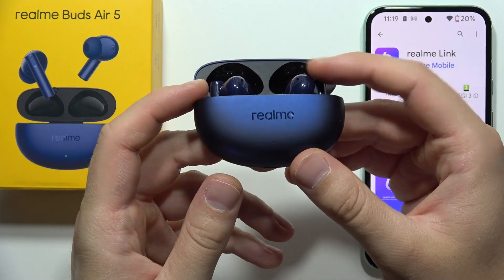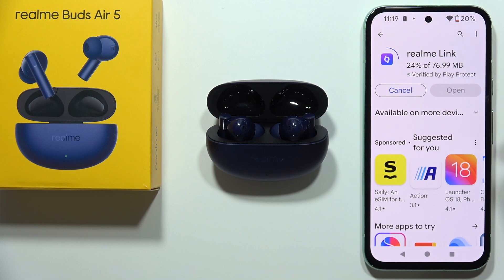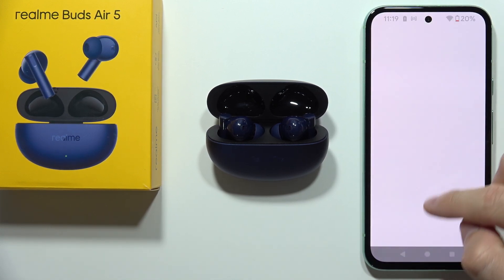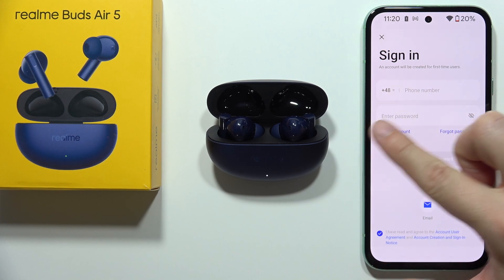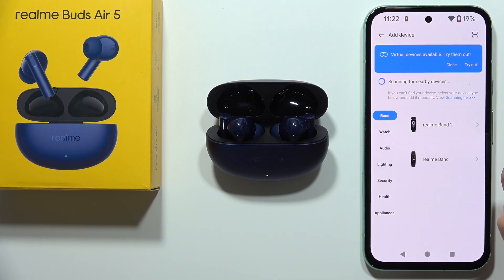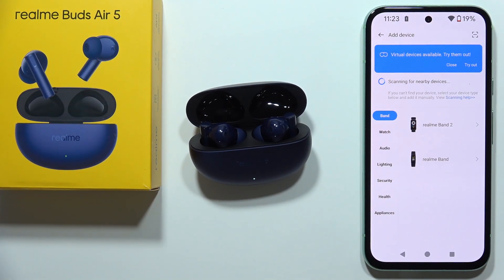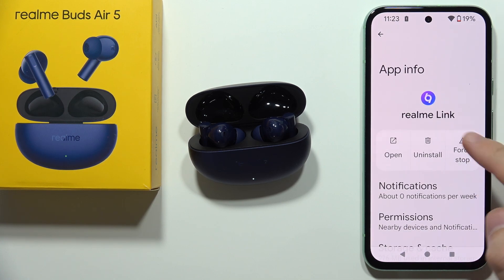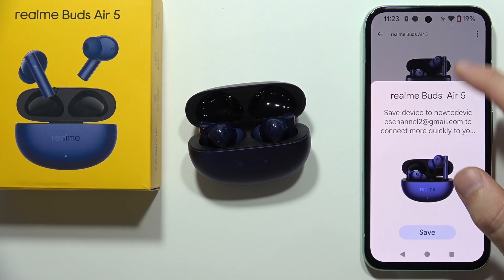Realme Buds Air 5: Connect with App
Having trouble connecting your Realme Buds Air 5 to your smartphone? This video offers a step-by-step guide on pairing your earbuds with the Realme Link app.  In no time, you'll be enjoying your music and calls with ease!

If this video tutorial for the Realme Buds Air 5 wasn't clear enough and you still have questions, please leave them in the comments. I'll do my best to respond as soon as possible.